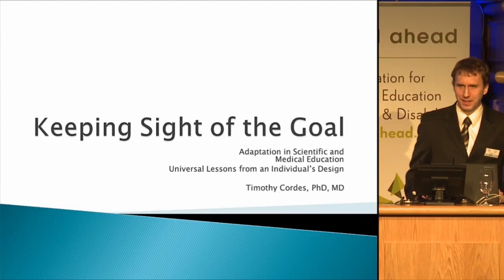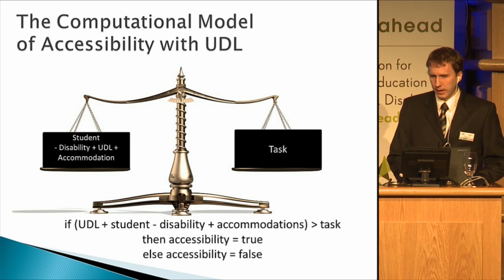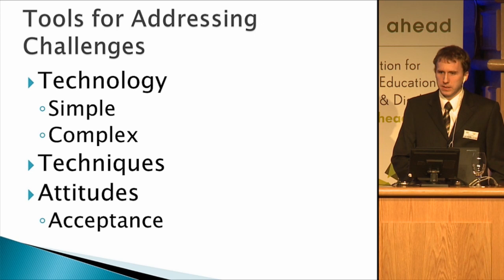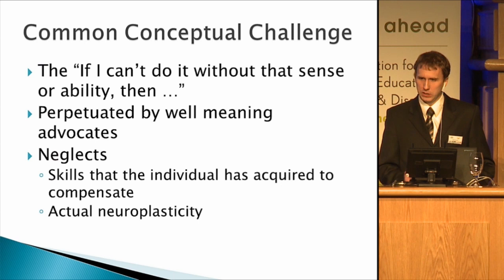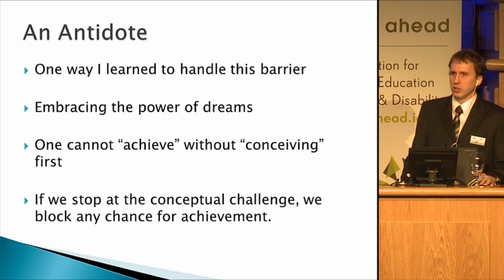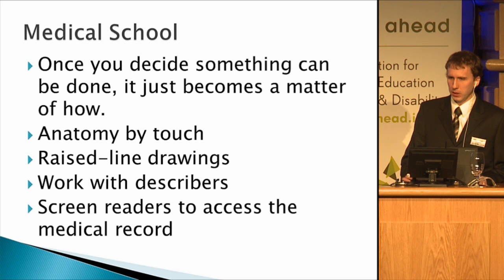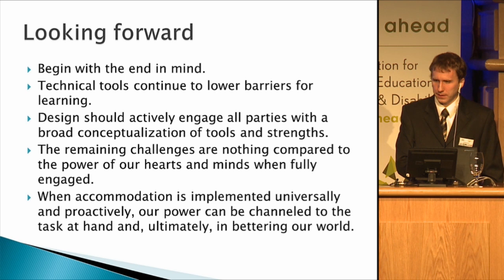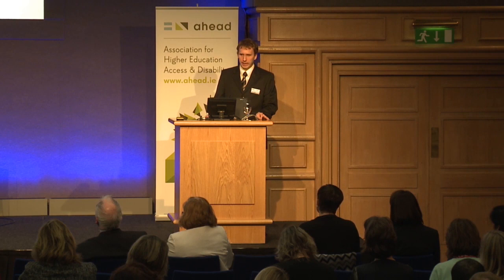Reflections on Adaptation in Scientific and Medical Education - Dr. Tim Cordes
Presentation delivered at the UDL: A License to Learn conference run by AHEAD in Dublin Castle, Ireland on March 19th & 20th 2015.

Dr. Cordes is a blind Psychiatrist with first-hand experience of how a universally designed course can help students with disabilities succeed. Dr. Cordes, also a Ph.D in biomolecular chemistry, USA, graduated from the Medical Scientists Training Program at the University of Wisconsin- Madison, earning both a Ph.D. in Biomolecular Chemistry and an M.D. He is believed to be the only blind person ever to obtain these dual degrees. He has written computer software that uses sound to help sighted and blind individuals understand the structure of proteins.